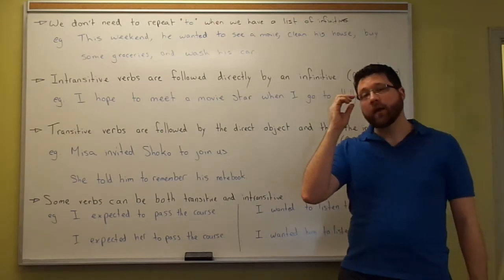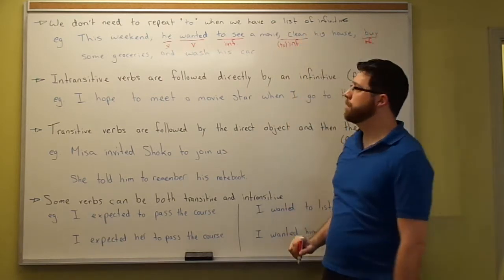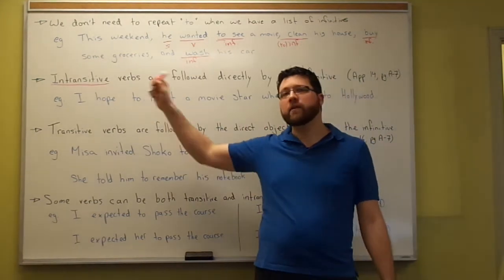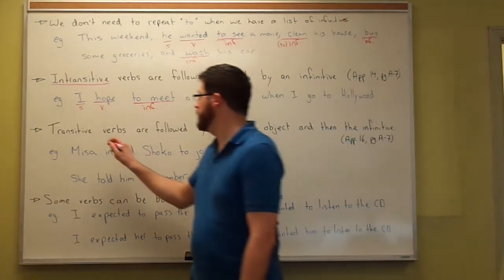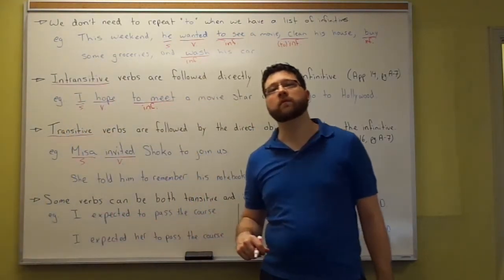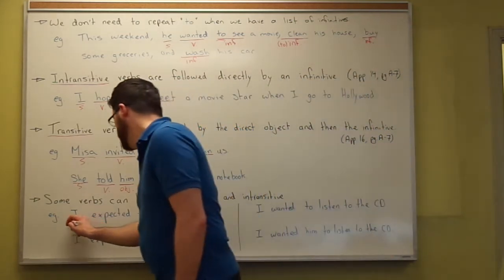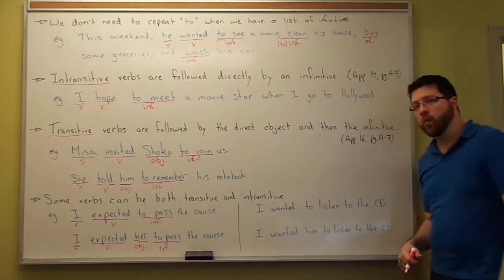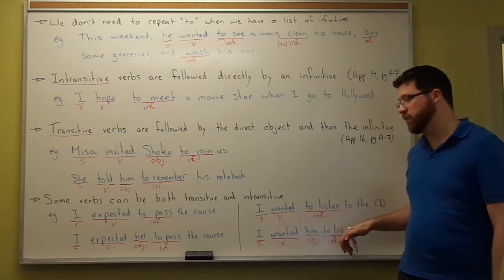CG 6 - Unit 24 - Infinitives 2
In this video, we talk a little bit more about infinitives and more specifically about the verbs that we use with infinitives.